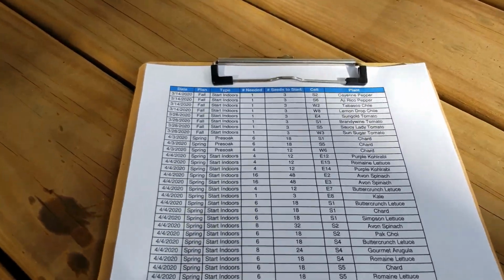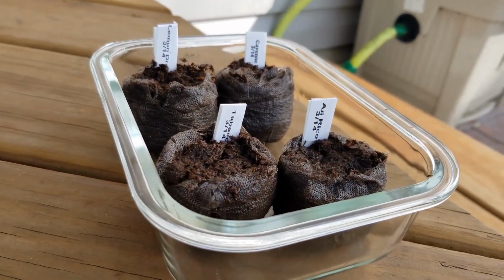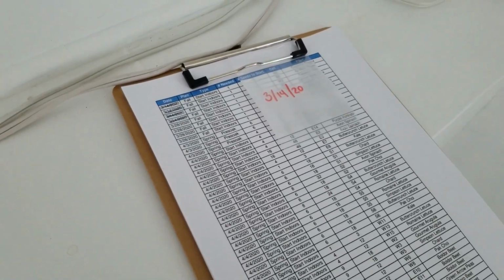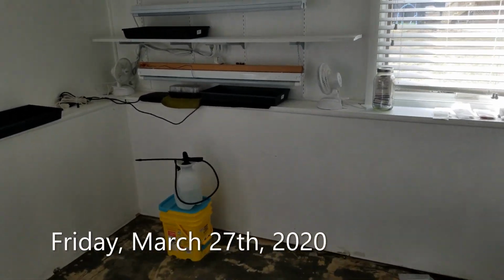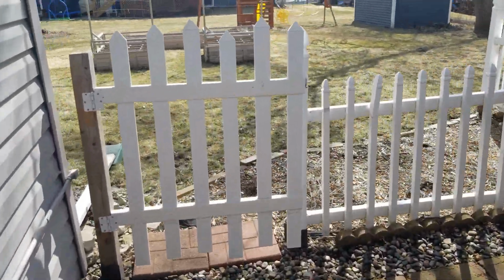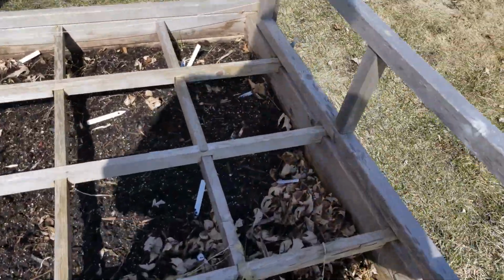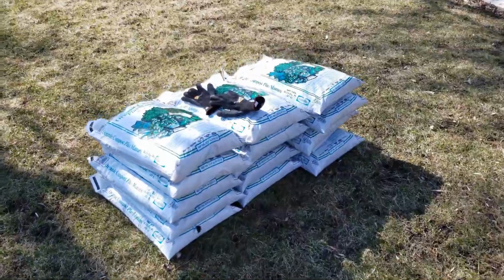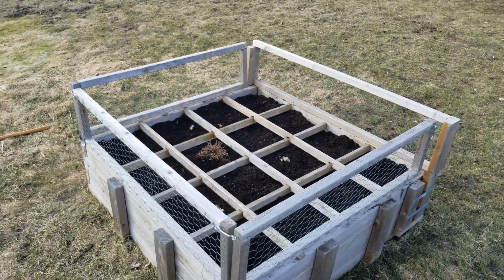2020 Garden Update #2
In this video we plant the season's first seeds, buy some compost, amend the soil, and see our first seedlings!